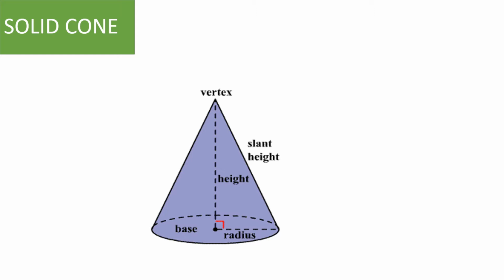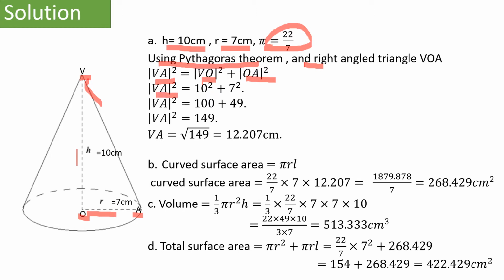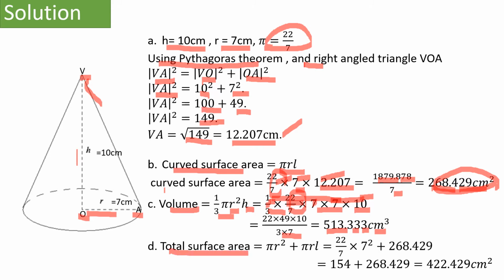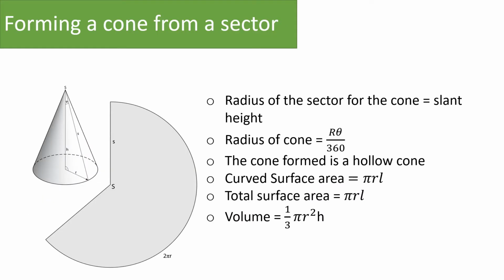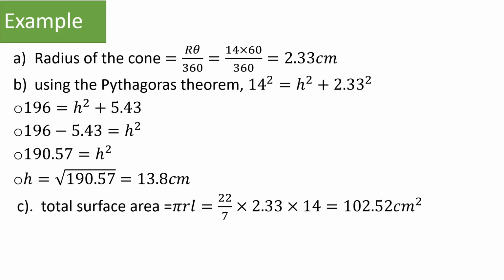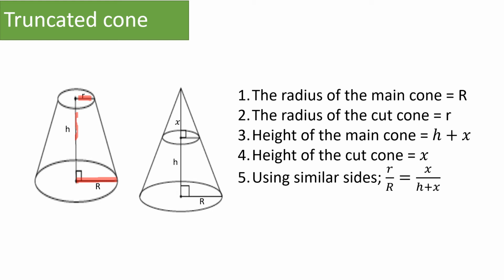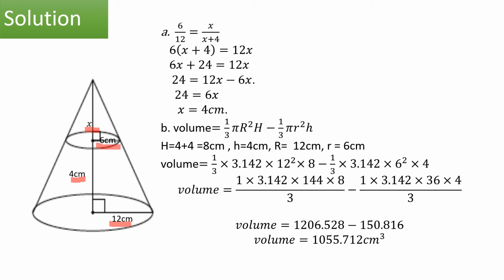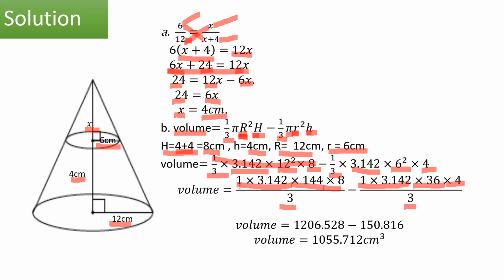CORE MATHEMATICS CONE: CALCULATE VOLUME, TOTAL SURFACE AREA, CURVED SURFACE AREA, HEIGHT AND RADIUS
This lesson will help learners to;
1. calculate volume of a cone
2. total surface area of a cone
3. curved surface area of a cone
4. truncated cone